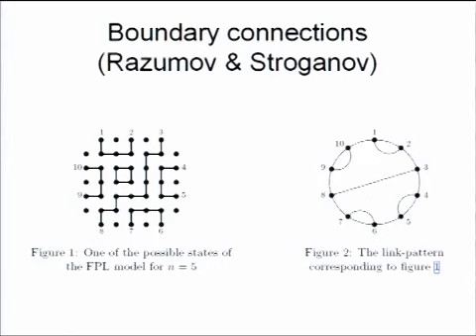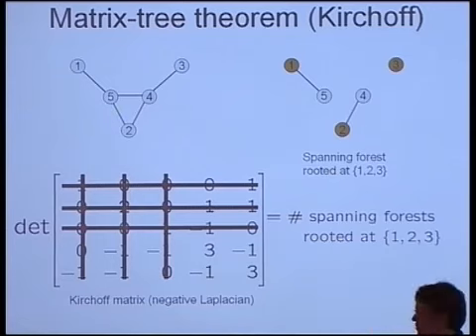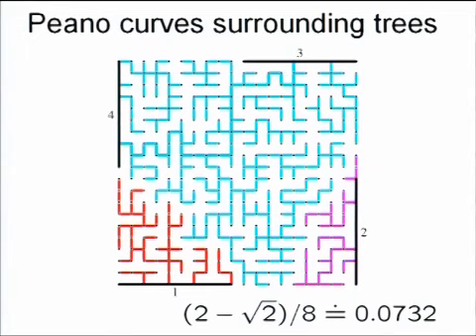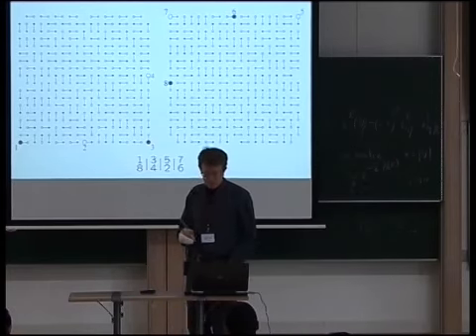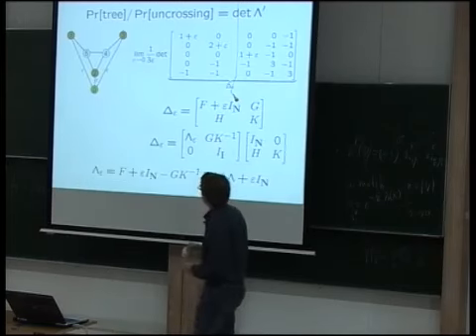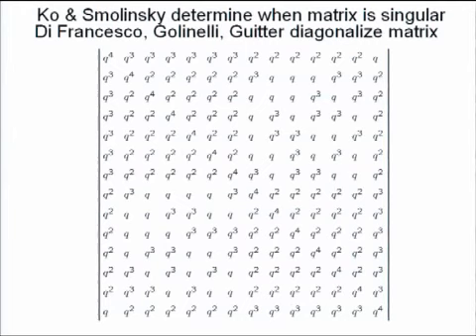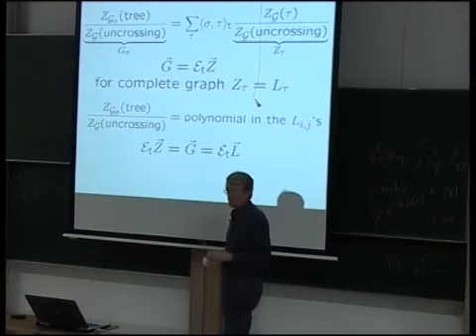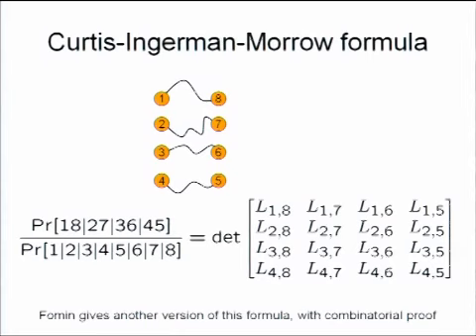Prof. David Wilson | Boundary partitions in trees and dimers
Title: Boundary partitions in trees and dimers
Speaker: Professor David Wilson (Microsoft (USA) )
Date: 24th Apr 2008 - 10:00 to 11:00

🗓️ Event: (CSMW04) Statistical-mechanics and quantum-field-theory methods in combinatorial enumeration